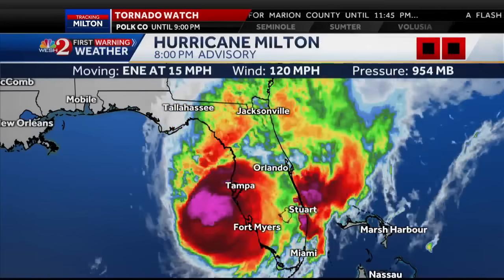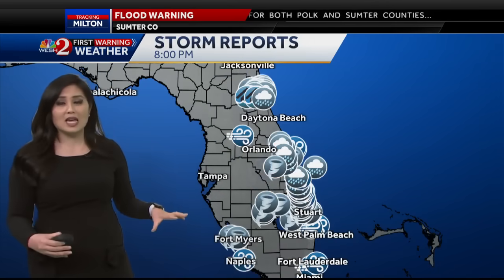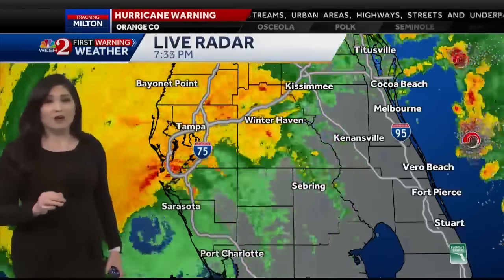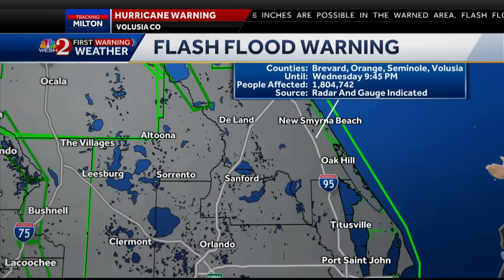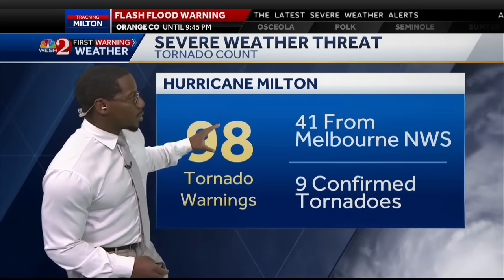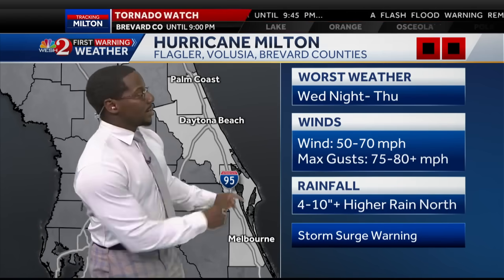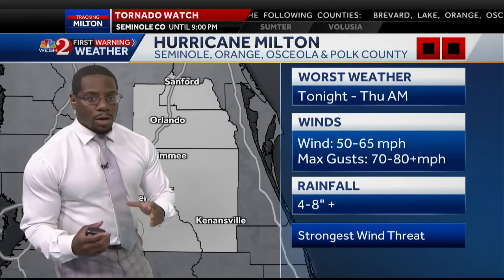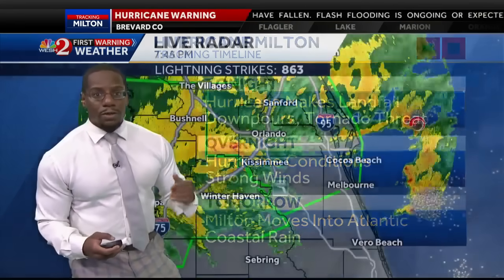Milton nears landfall just south of the Tampa Bay region as Category 3 storm